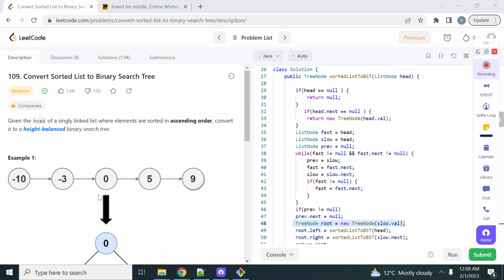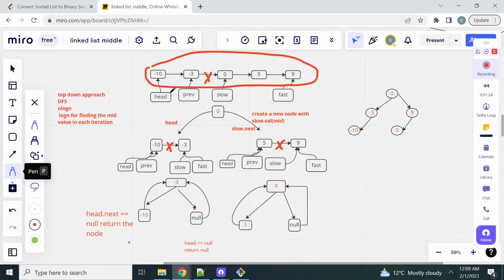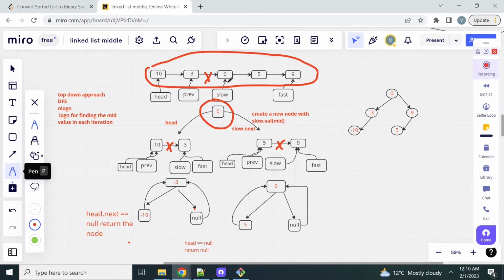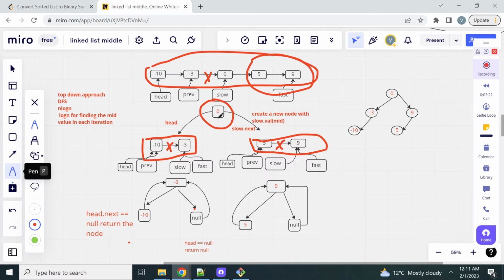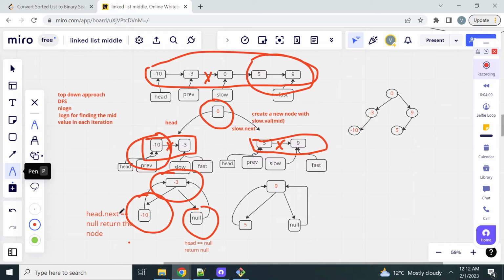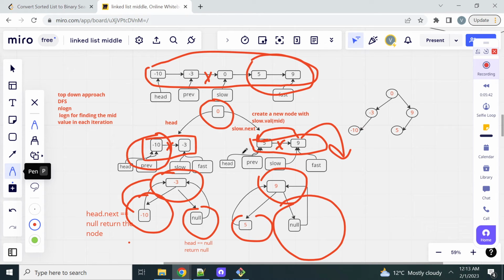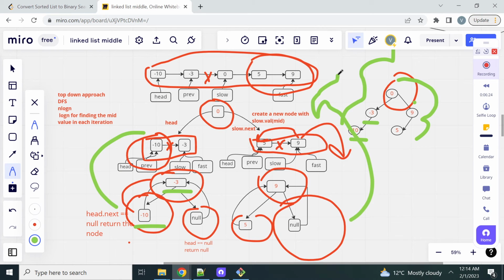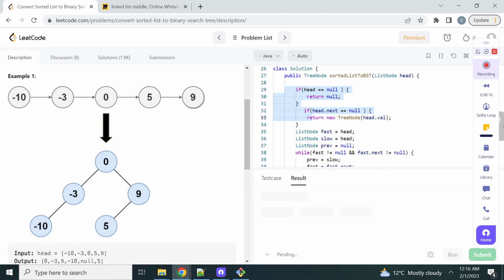Leetcode 109 | Convert Sorted List to Binary Search Tree | Linked List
Here is the solution to "Convert Sorted List to Binary Search Tree " leetcode question. Hope you like this video.